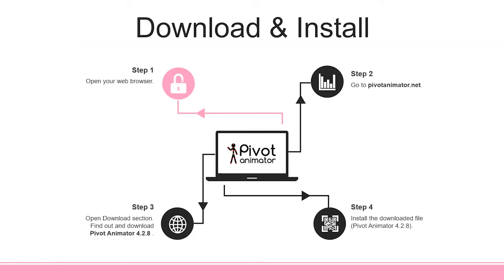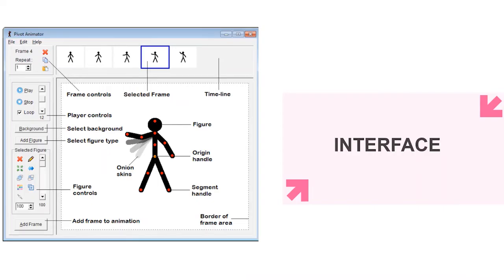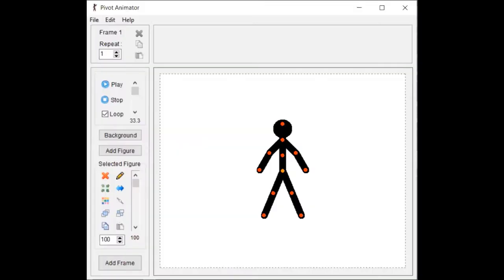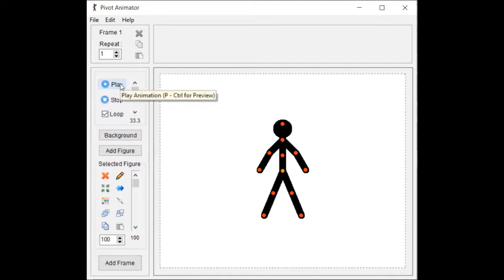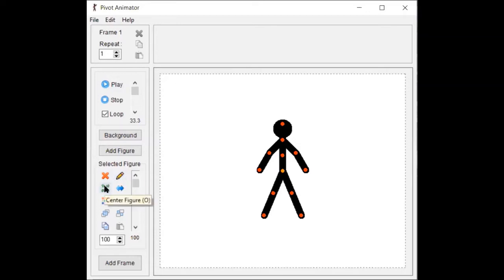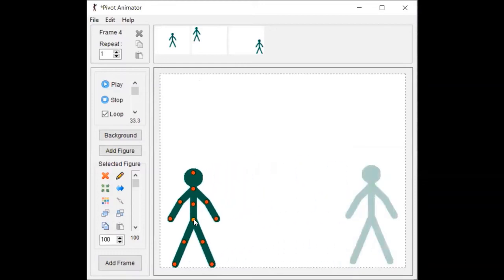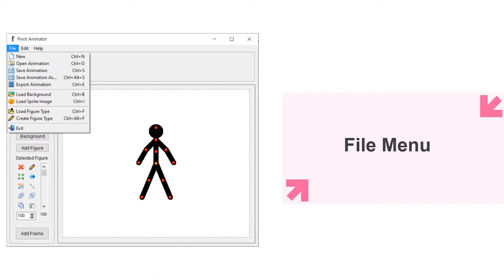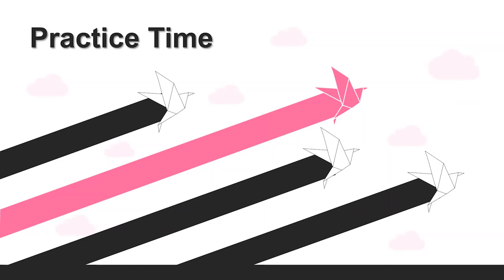Orë mësimi në TIK për klasën e 9të.: Getting started with pivot Animator